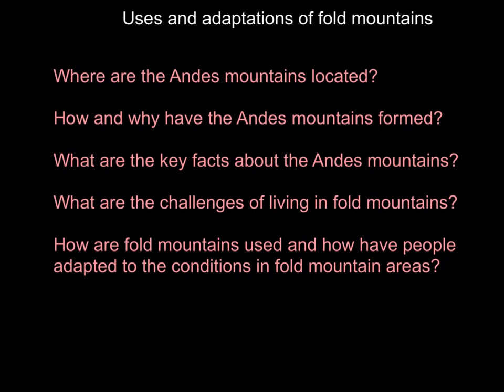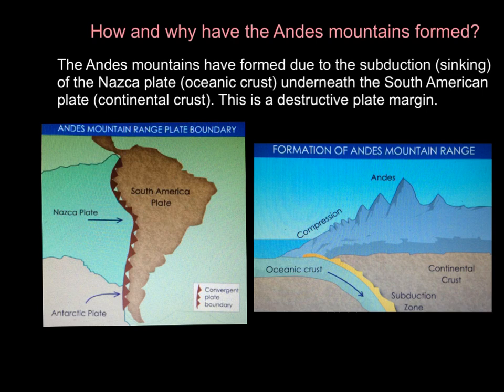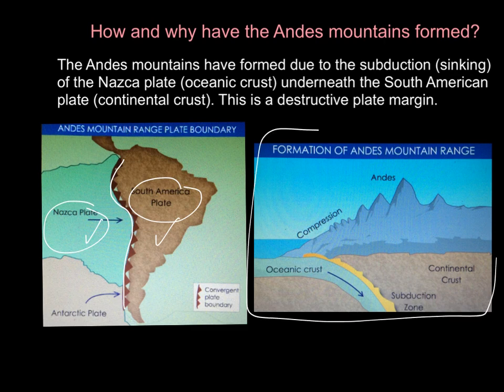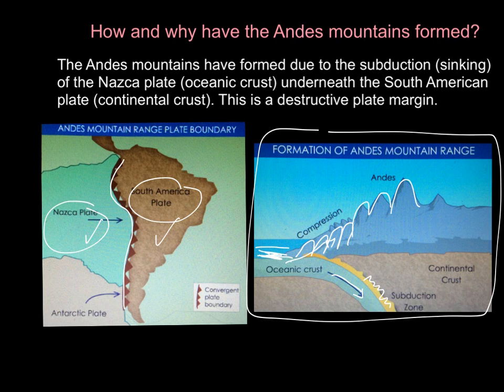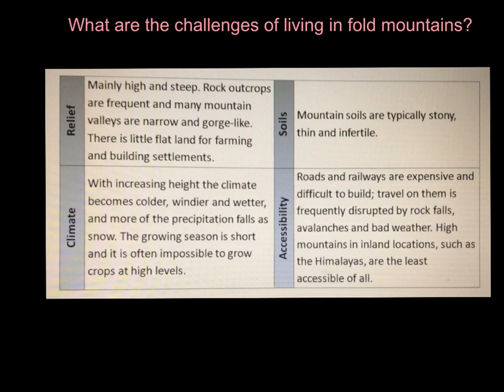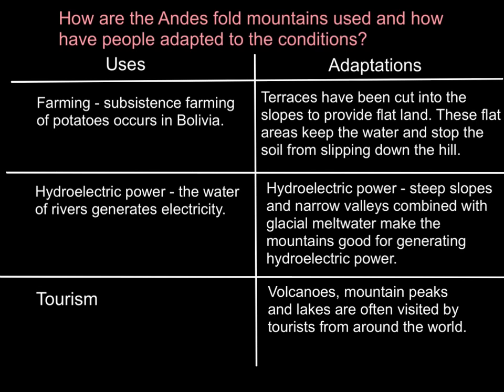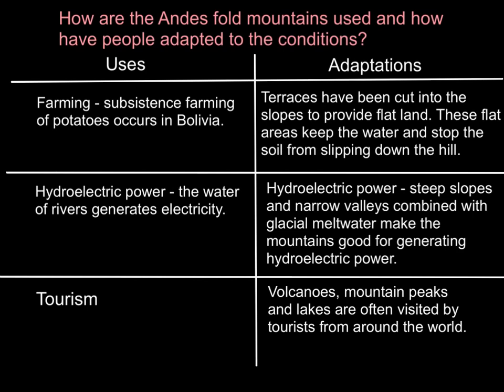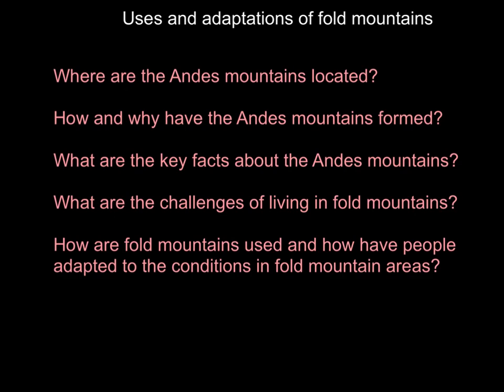Andes fold mountains case study